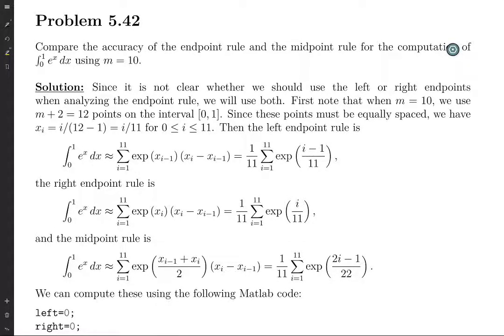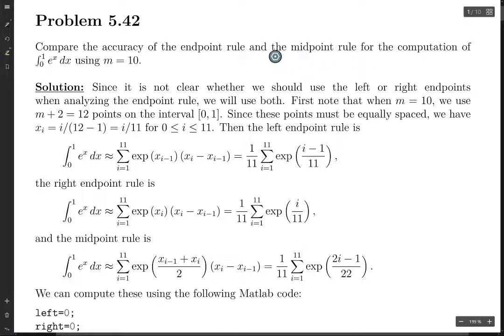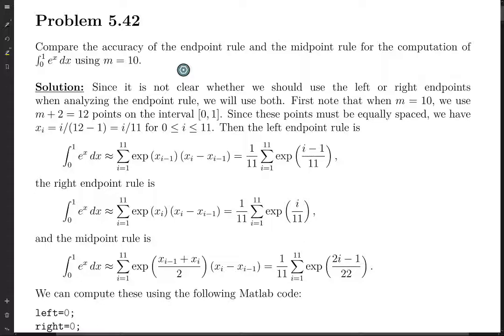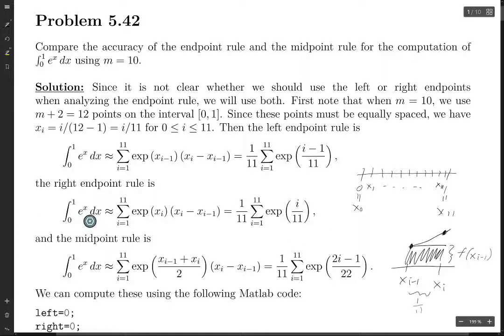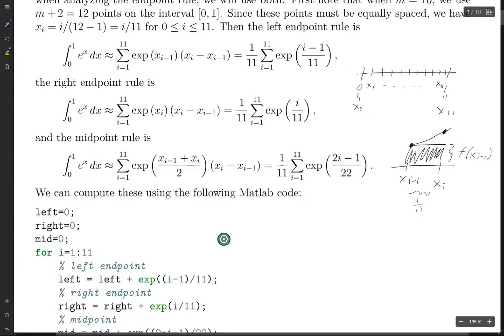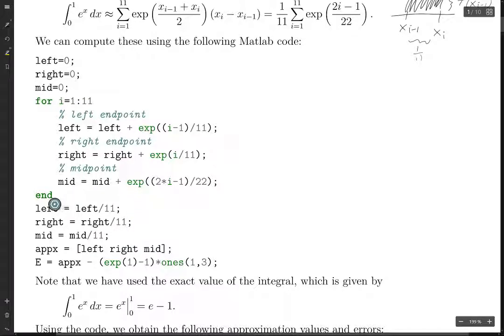Eriksson Chapter 5 Exercise 42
Solution to exercise 42 from chapter 5 from the textbook "Computational Differential Equations" by K. Eriksson, D. Estep, P. Hansbo, and C. Johnson.